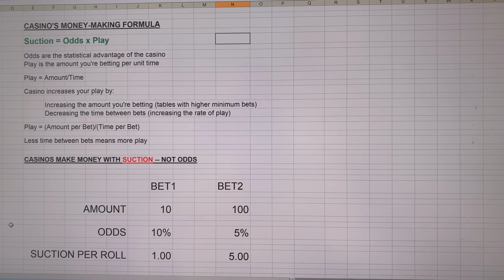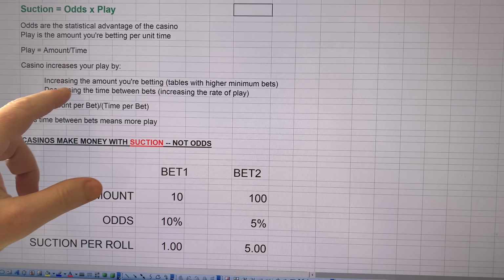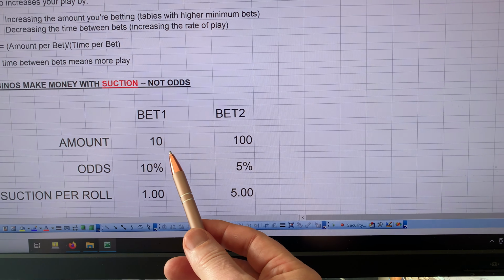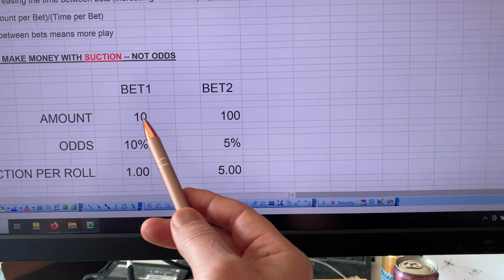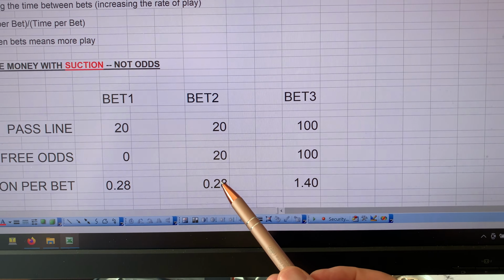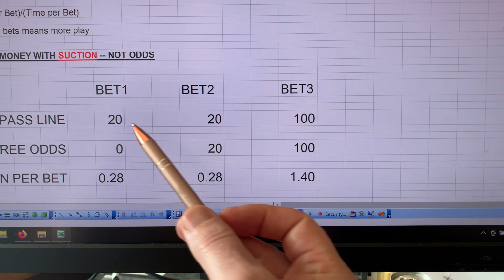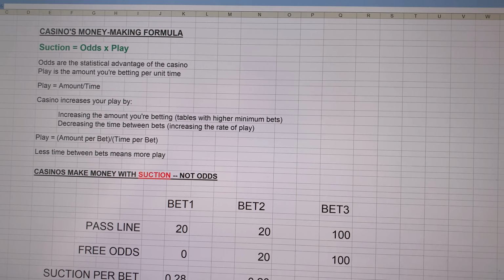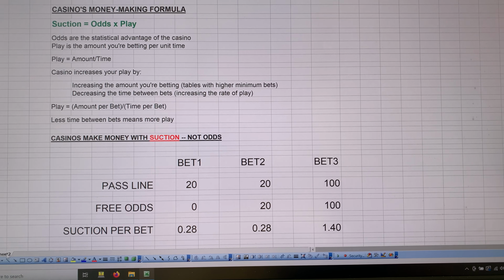"Suction" or How Casinos Make Money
The biggest myth in gambling is that casinos make money off of odds. Instead, they make money with a simple formula I like to call "Suction": Suction = Odds x Play. By luring you into increasing your play, they increase their suction on your money (like a big vacuum hose).